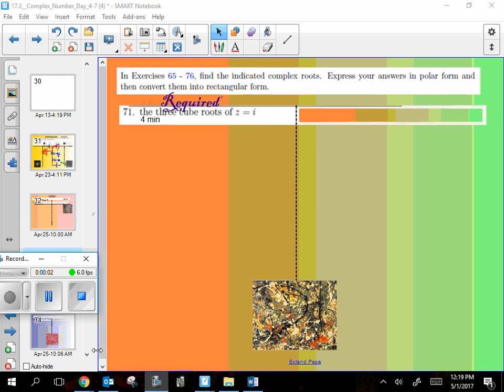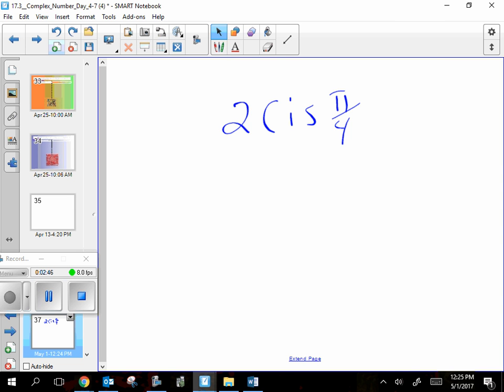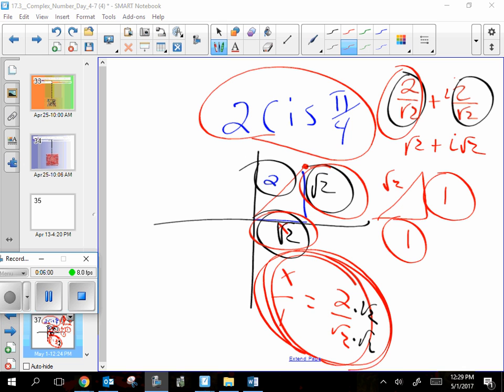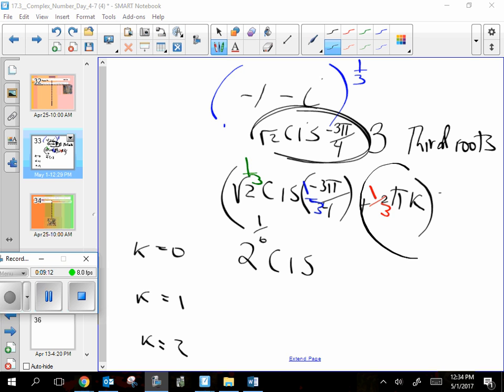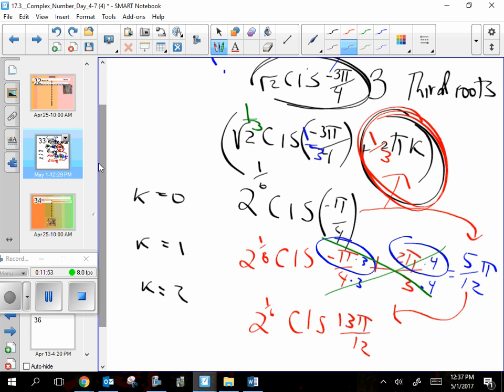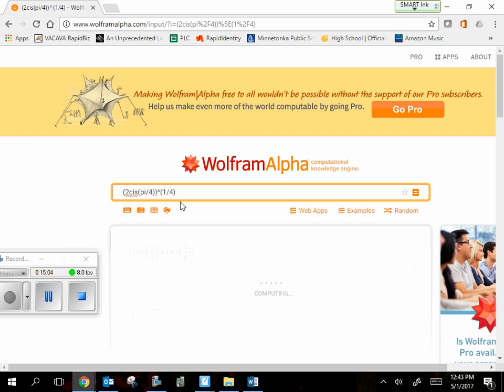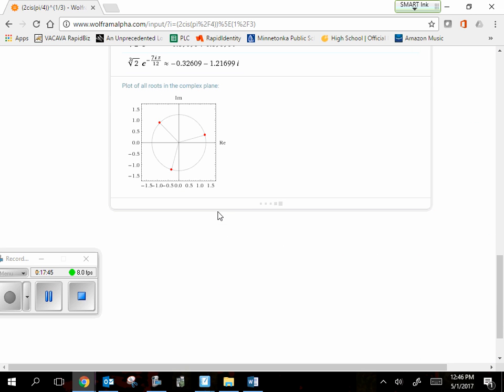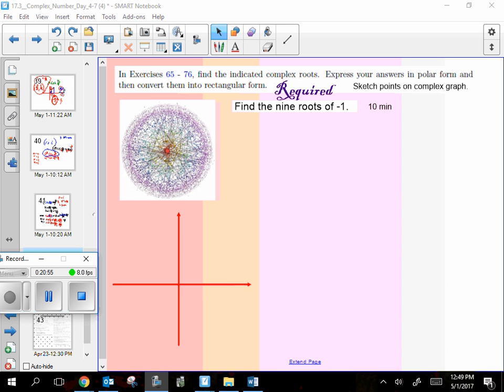May01 HPC Complex numbers day 6 including the three third roots of a complex number and graphing the